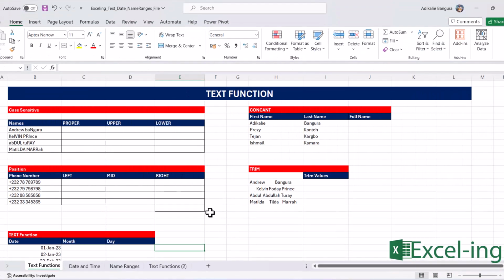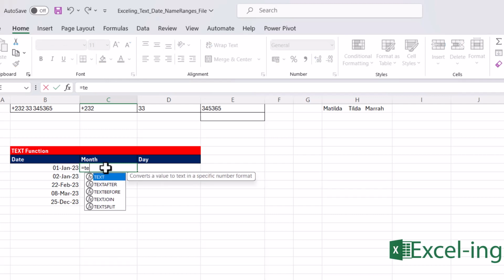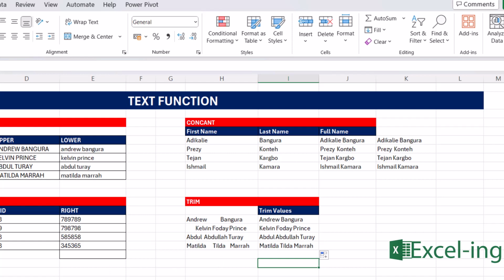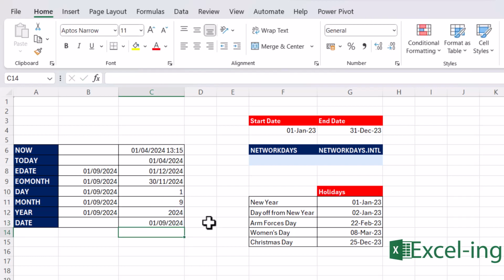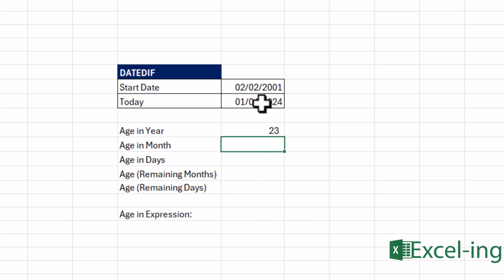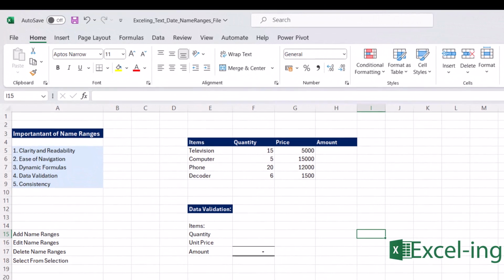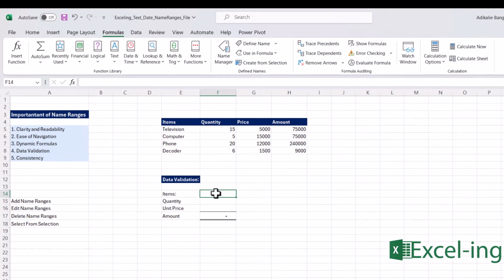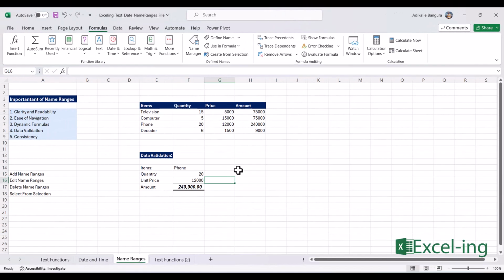Advance Function Continued - Text Function, Date Function and Name Ranges.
This video introduces the Text Function, Date Function and the Name Ranges.